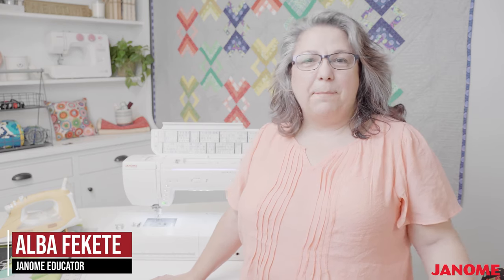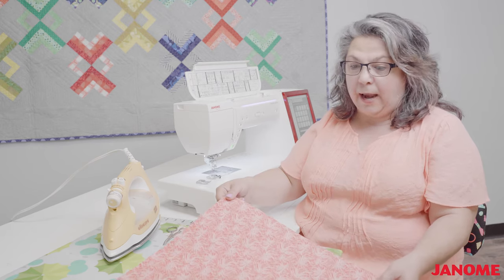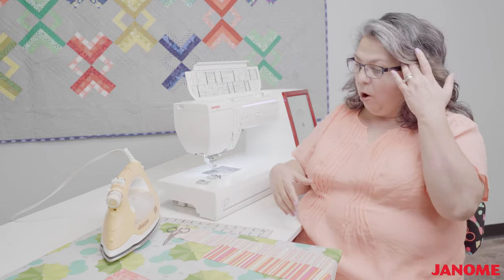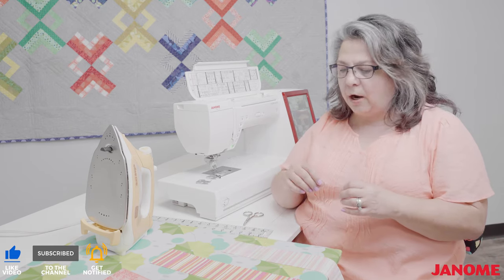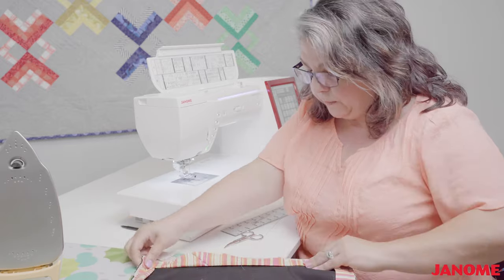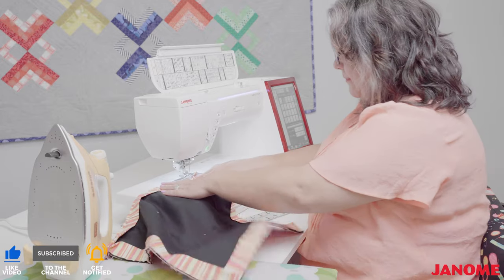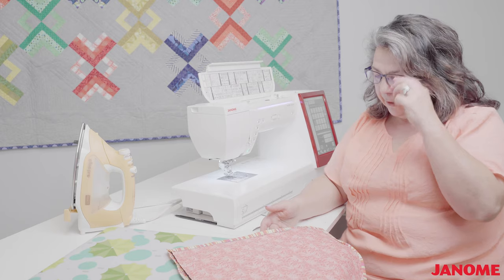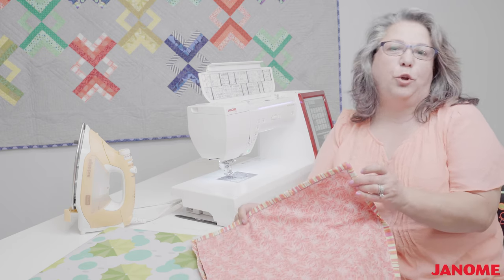Machine Binding from Start to Finish on your Janome Sewing Machine with Alba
Join Janome Educator Alba Fekete to finish your quilts faster with machine binding!
You will learn how to calculate the width of the binding for different sizes, how to connect the pieces of binding so that you have the least amount of bulk as well as how to end the binding.
Alba has many tips and tricks to make your machine binding even easier by sharing the best needles, presser feet, and thread choices. She will also go over how to press for the best results possible and how to finish using different stitches.
While these techniques can be used on a variety of Janome machines, Alba is using the Memory Craft 14000.